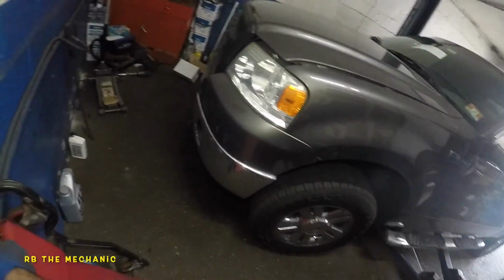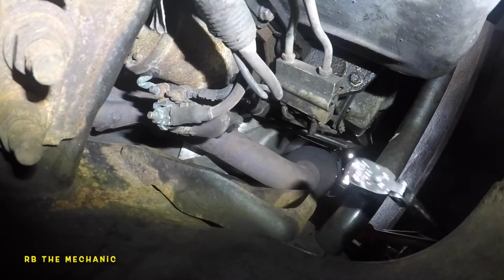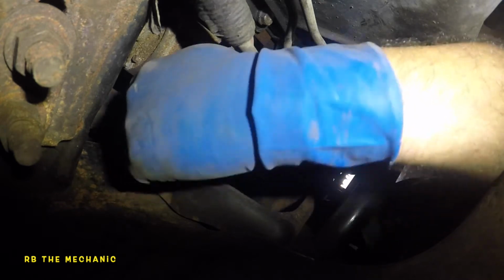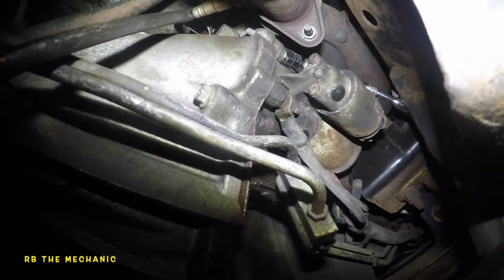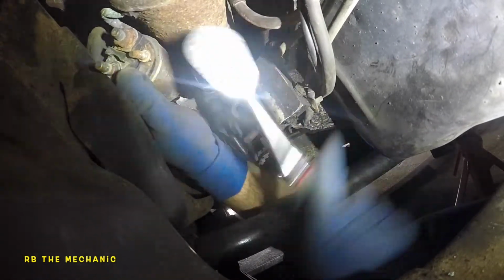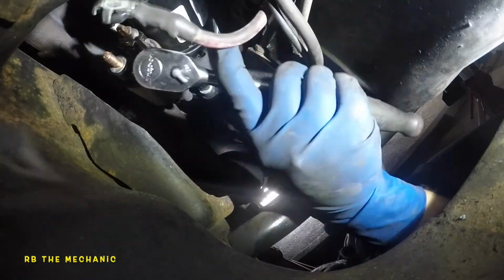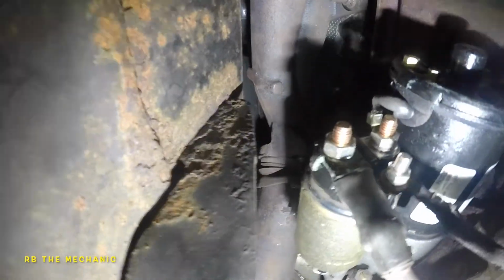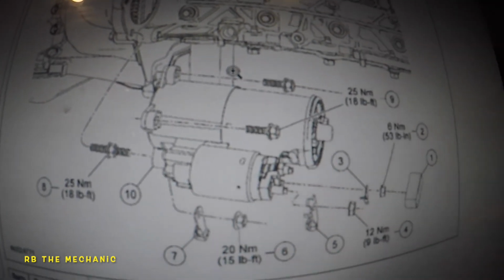How to replace starter motor on FORD F150 and on other FORD models